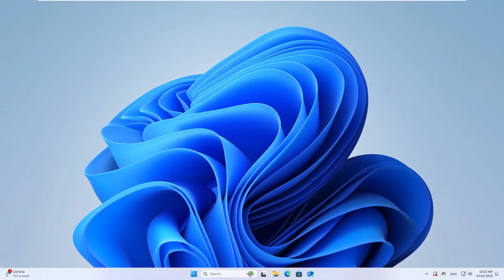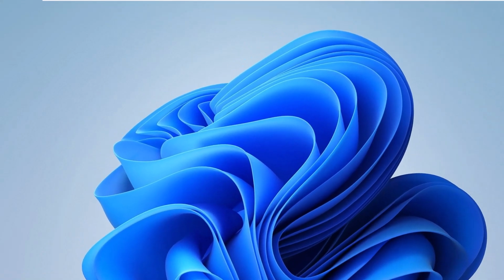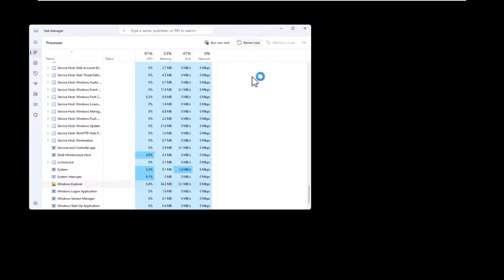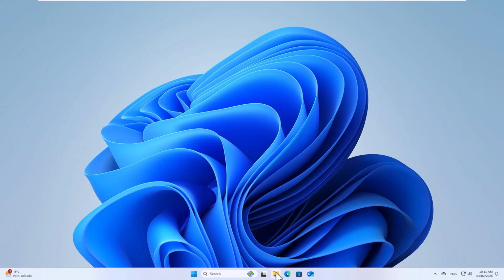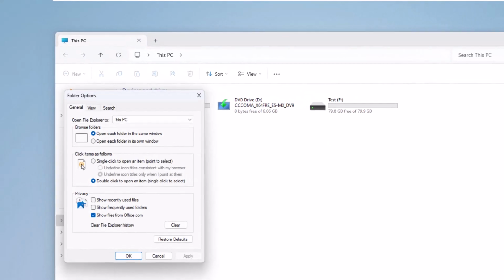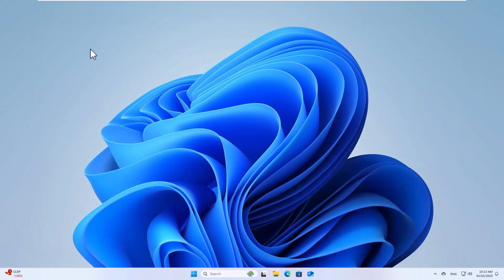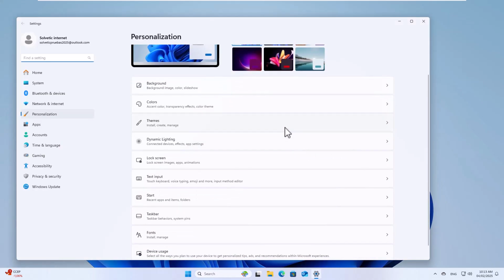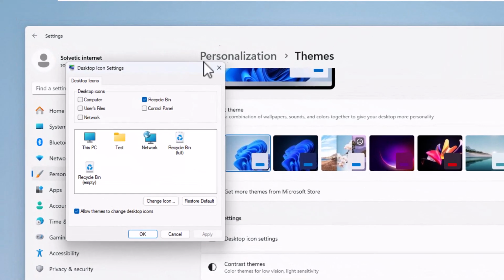Windows 11 Not Refreshing Desktop ✅✅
Solvetic_eng video-tutorial ▶️ 𝗔𝗟𝗟 👉 Hi and welcome to a new Solvetic video, where we help you fix everyday Windows issues with clear and simple solutions. If you're making changes on your desktop — like renaming, moving, or deleting files — and nothing updates unless you refresh manually or restart, this video is for you. Today we’ll show you how to fix the Windows 11 not refreshing desktop issue with several updated methods to get everything back to working normally. No more delays or invisible changes — just a smooth and responsive desktop. If this video helped you out, we’d really appreciate a like, and feel free to drop your questions or comments below — your support helps Solvetic keep bringing helpful content to everyone.